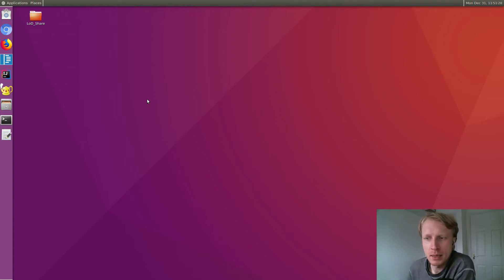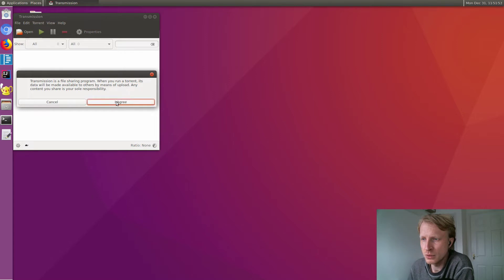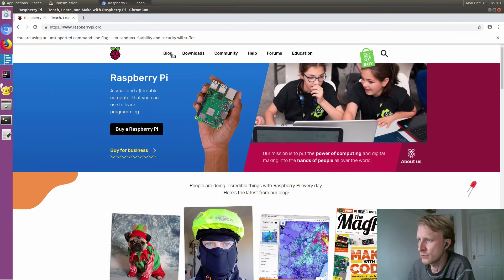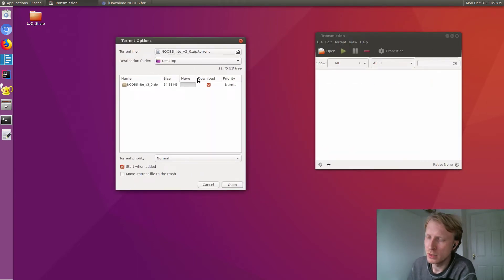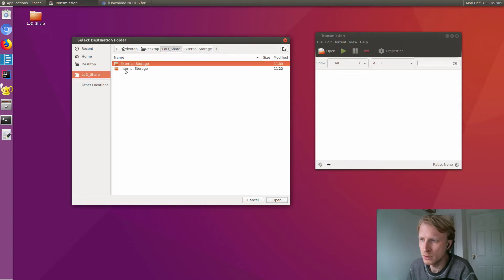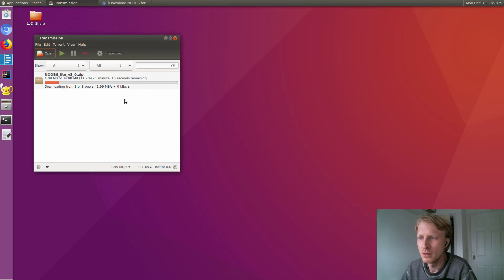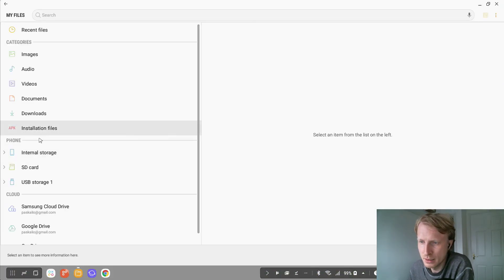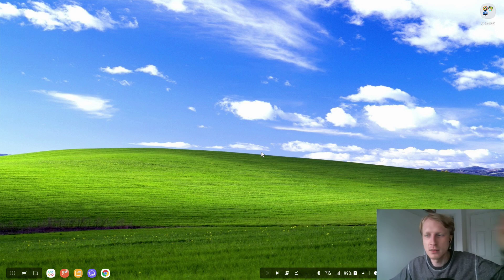Downloading Torrents on LoD [ Linux on DeX | Samsung Galaxy Note 9 ]